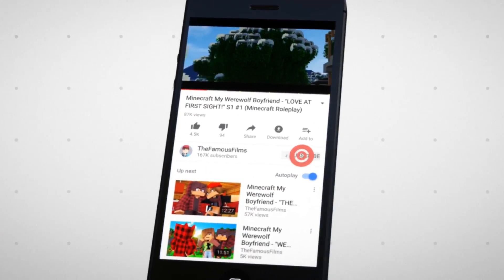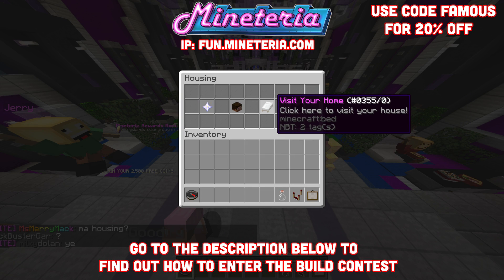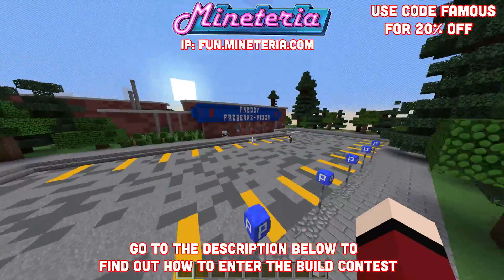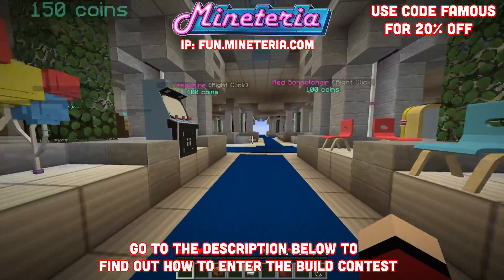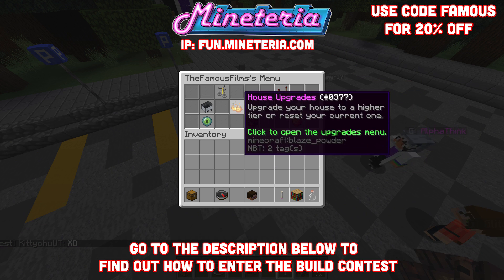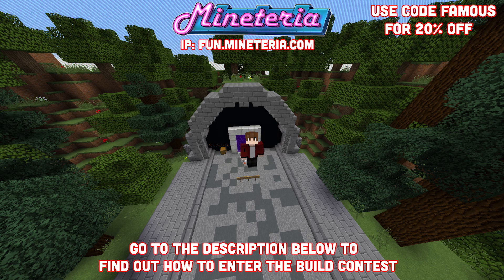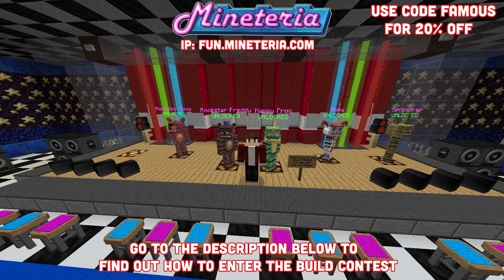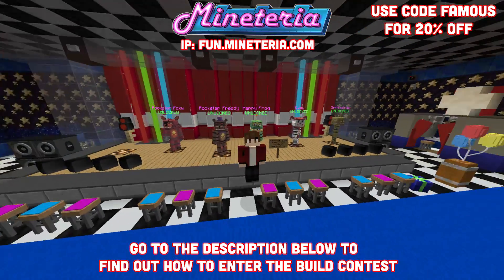Minecraft FNAF 6 Pizzeria Simulator - FNAF BUILD CONTEST! Fun.Mineteria.Com (Minecraft Roleplay)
Minecraft FNAF 6 Pizzeria Simulator - FNAF BUILD CONTEST! (Minecraft Roleplay)
► NEXT EPISODE: ★Can we SMASH 1500 LIKES?!★

►Contest Begins Now

►Contest Ends February 16th

▼To create a home on Mineteria▼

1) Log into Mineteria on Minecraft 1.12.2 using IP: fun.mineteria.com
2) Make sure to accept the resource pack when you're prompted
3) Right click the compass, press Mineteria Housing, then create home
4) There will be options to either "get started now", or view a variety of different "blank theme" house island templates to build on. If you're planning to build something very large, it may be worthwhile to play some games to earn coins and buy a bigger housing template before you start building!
5) Once you go to your house, right click the chest in your hotbar to go into creative mode & start building, and use the "end rod" to change your house settings which include the ability to invite friends, & change housing permissions!
6) If you want to decorate using AWESOME 3D models like the ones you've seen in my house, right click the bookshelf in your hotbar, then the painting. Once you're in the furniture shop, right click the holograms above the furniture to buy them. Once you go back to your house, your purchased furniture will appear in the chest next to the portal

Have fun, and if you have any questions, contact a staff member ingame! We're all super helpful :smiley:

★COME PLAY ON THE MINETERIA SERVER!★
Server IP: Fun.Mineteria.com
MAKE SURE TO TYPE IN GAME "/VISIT THEFAMOUSFILMS"
TO VISIT THE PIZZERIA!